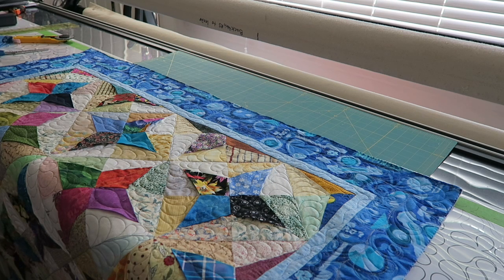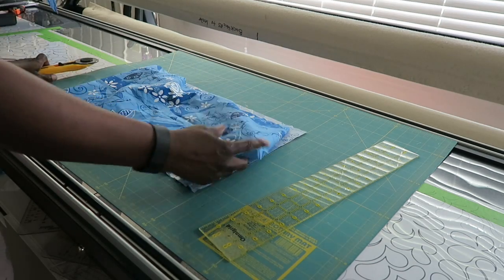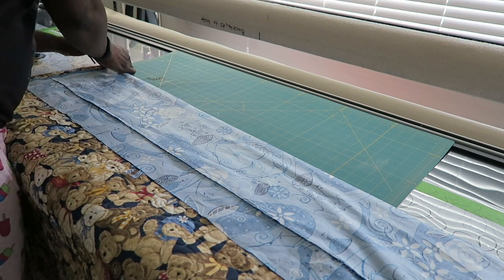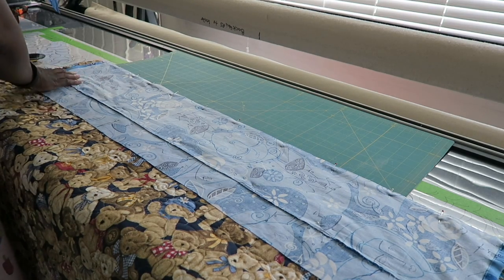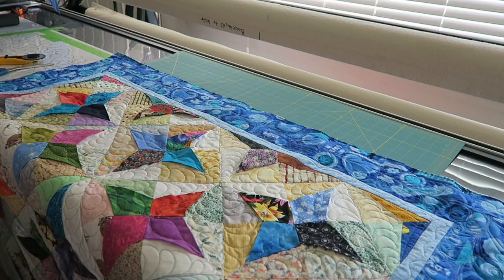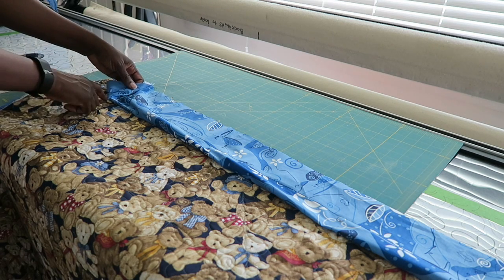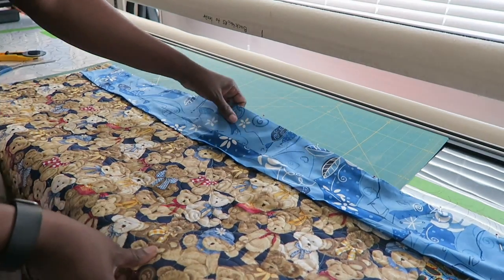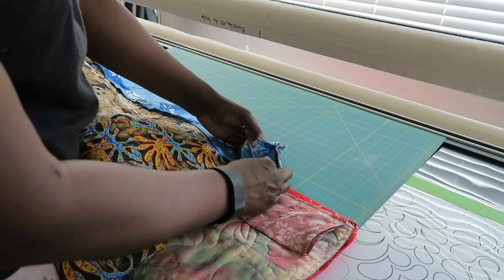How to Make and Apply a Quilt Hanging Sleeve by Machine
If you need to add a hanging sleeve to your quilt, doing so by hand can be a tedious process.  What how I add a sleeve with optional hand sewing to finish the ends.